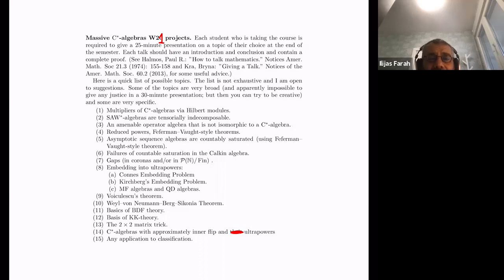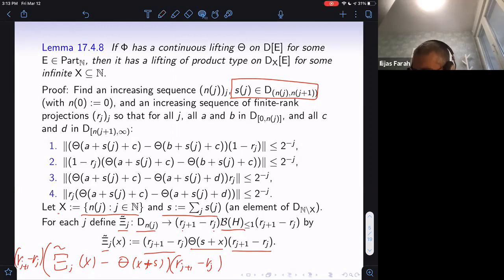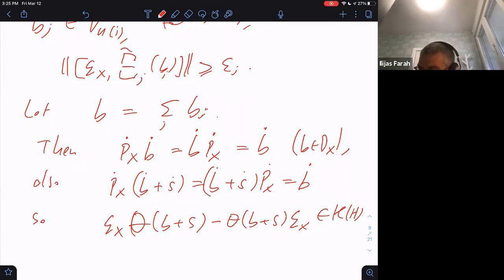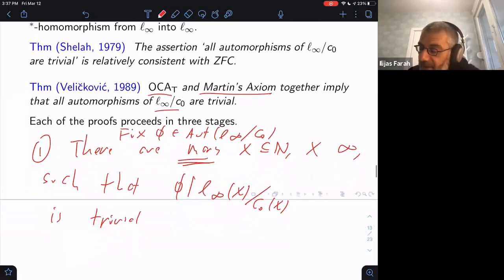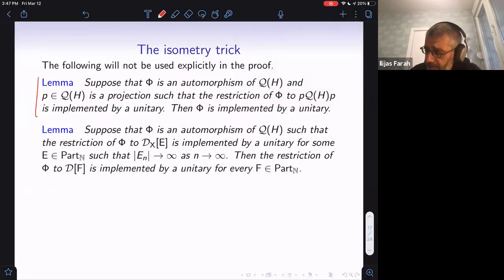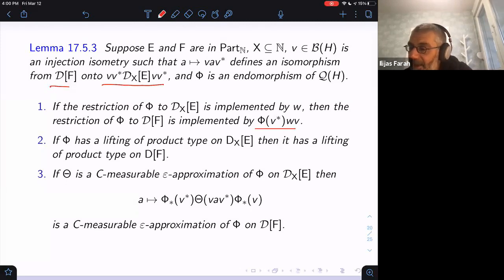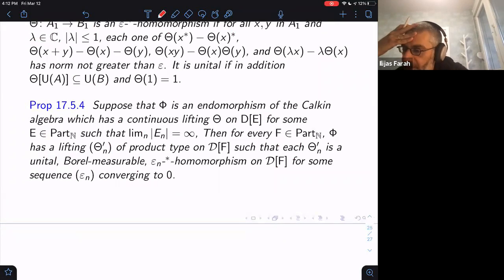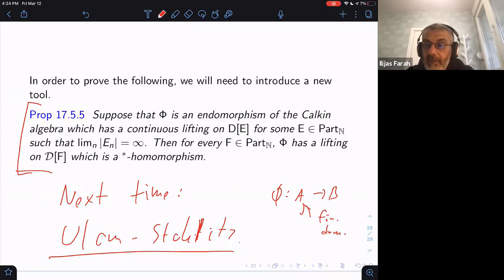Massive C*-algebras Class 18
Professor Ilijas Farah